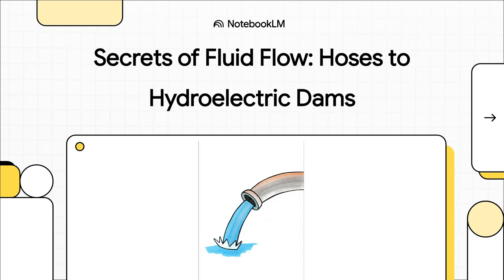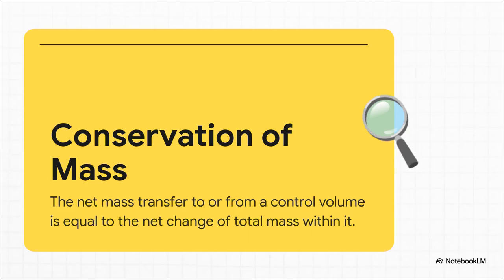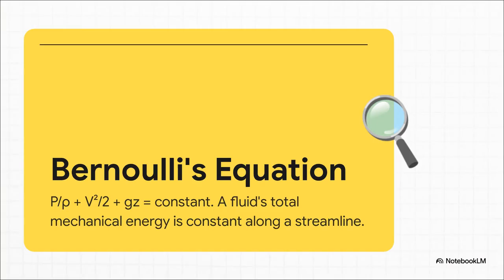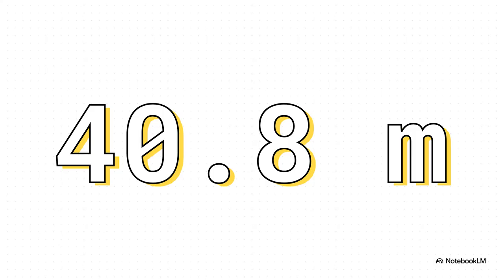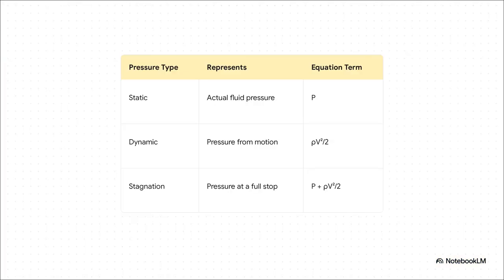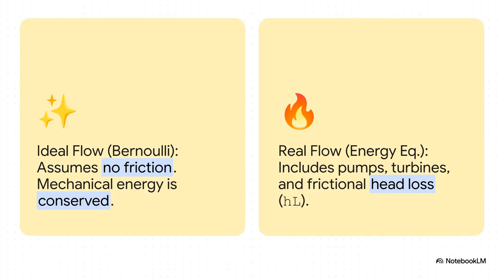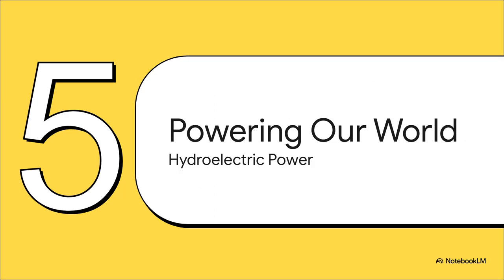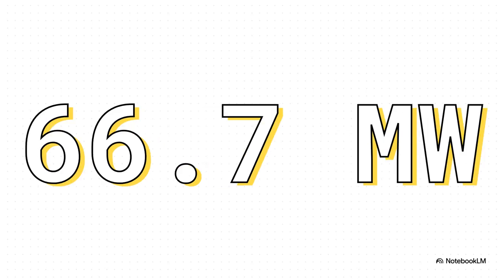5. Bernoulli Equation in Fluid Mechanics | Energy Equations & Bernoulli Principle for Fluid Mechanic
Grasp the core of fluid mechanics by mastering the Bernoulli Equation and Energy Equations in this focused video covering Chapter 5 from the Fluid Mechanics textbook. This chapter lays the foundation for analyzing fluid motion using energy-based methods crucial for real-world applications.

📌 What you'll learn:
1. What is the Bernoulli equation and where it applies
2. Derivation and physical interpretation of Bernoulli’s equation
3. Assumptions and limitations of Bernoulli’s equation
4. Mechanical energy balance in fluid systems
5. Elevation, pressure, and velocity heads explained
6. Applications: pitot tubes, venturi meters, orifice plates
7. Flow work and shaft work in control volumes
8. Energy loss due to friction and minor losses
9. Applying energy equation in pumps and turbines
10. Solved examples with clear step-by-step energy analysis

📘 Perfect for:
• Mechanical, civil, aerospace, and chemical engineering students
• Educators teaching fluid dynamics and control volumes
• Professionals applying energy principles in piping and hydraulic systems